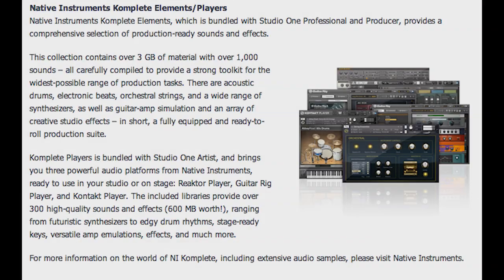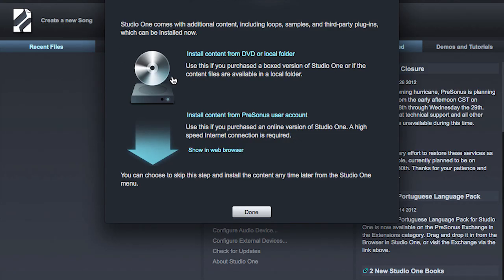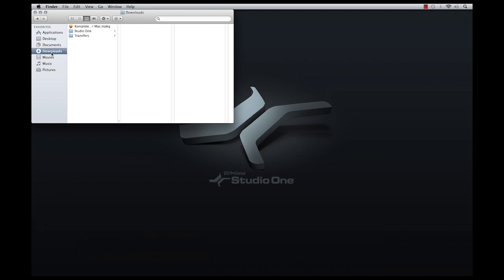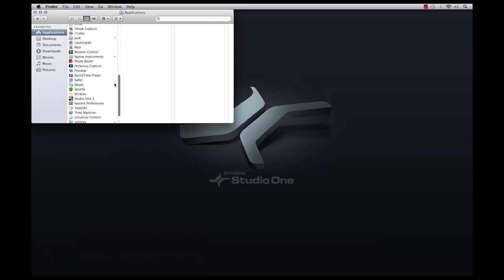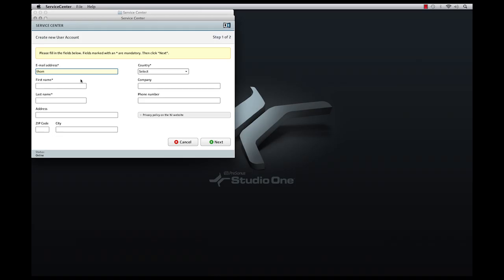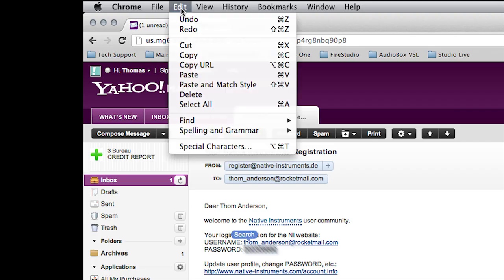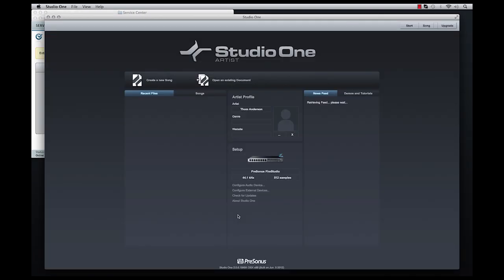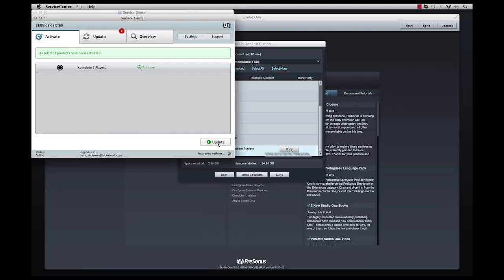PreSonus 101—Studio One NI Komplete Install & Activation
This video is a reference for new Studio One customers who need clarification on how to install the 3rd Party Native Instruments Komplete software that comes bundled with Studio One. It also shows the activation of the software using Native Instrument's own "Service Center" activation software. Users will need to create an account with Native Instruments to successful activate their bundled software.